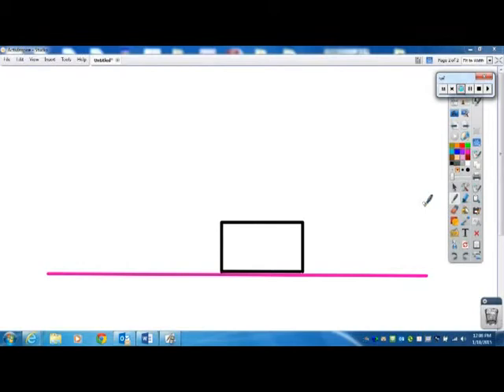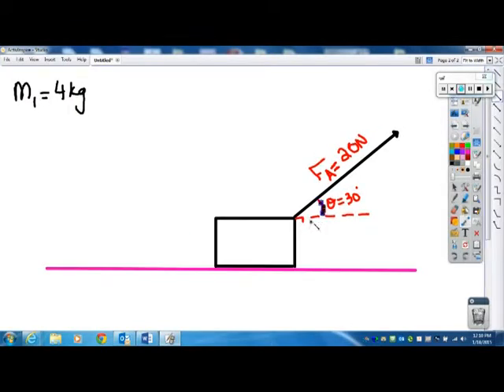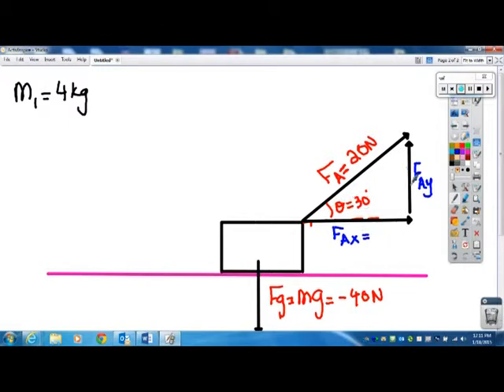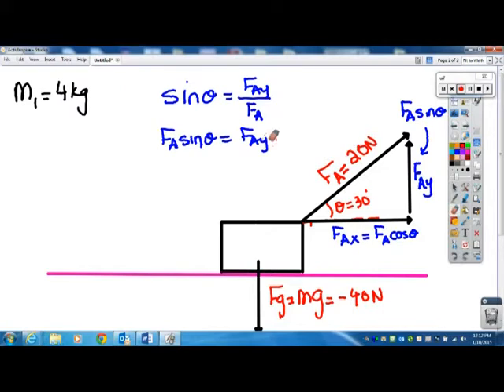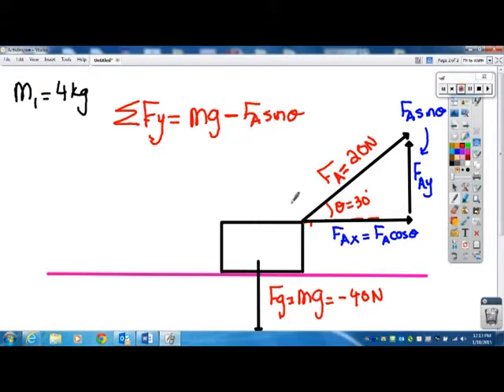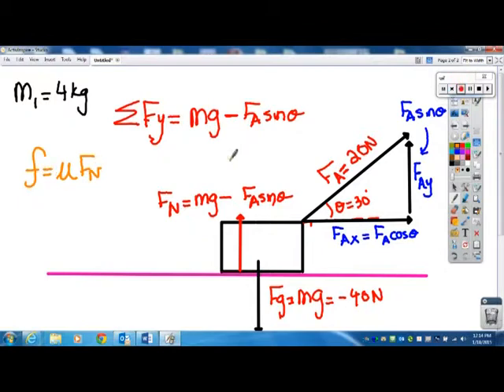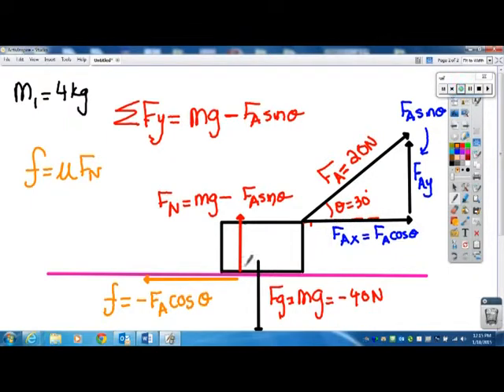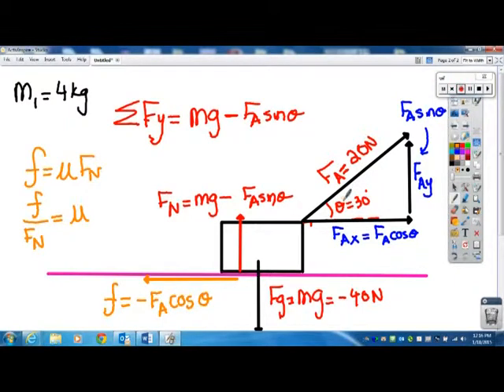Forces Lesson 2